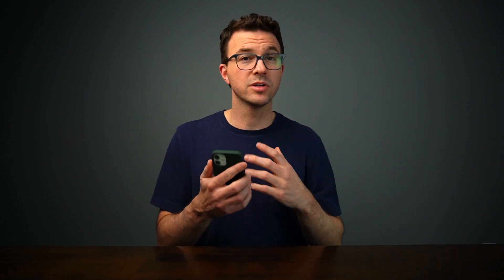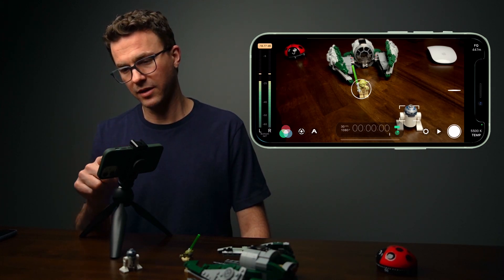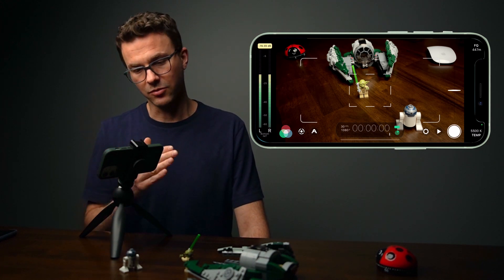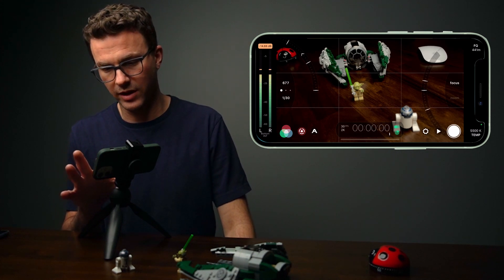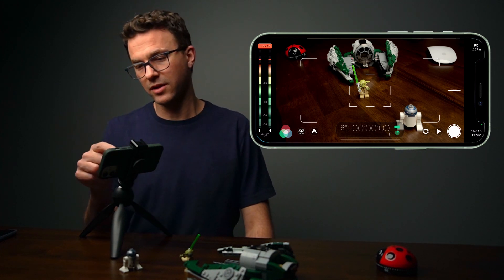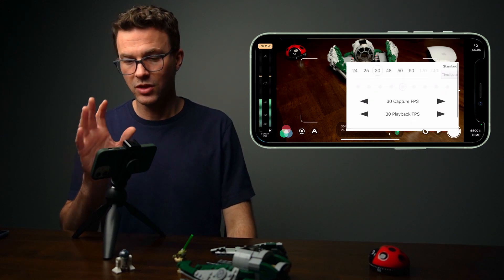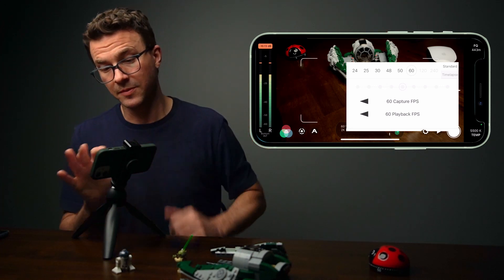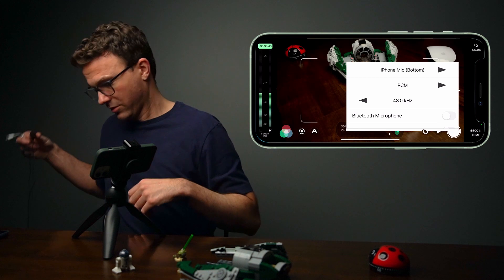FiLMiC Pro Tutorial - How to Use FiLMiC Pro for Beginners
Learn how to film amazing videos on your mobile phone in this FiLMiC Pro tutorial for beginners video. I’ll walk you through step-by-step how to use FiLMiC Pro on your phone.

FiLMiC Pro is one of my favorite camera apps for iPhone and Android. It gives you so much more control over recording your videos compared to the native iPhone or Android camera app. You can choose the exposure and focus points separately, choose the microphone, adjust the audio levels, and more in automatic mode. In manual mode, you can adjust the shutter speed, ISO, manual focus, zoom, white balance, and more. In our FiLMiC Pro tutorial, I’ll walk you through how to use all the available settings and customizations.

If you are looking to record amazing videos with your iPhone or Android phone, you should definitely give the FiLMiC Pro app a try. The app costs $14.99, which is much cheaper than buying a camera. I’d recommend upgrading to FilMiC Pro or giving Protake a try before purchasing a camera.